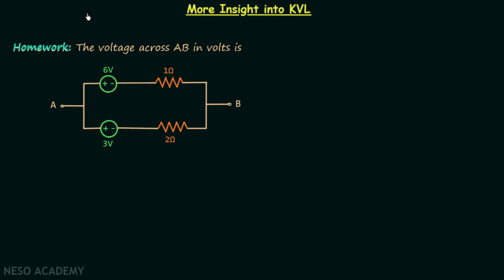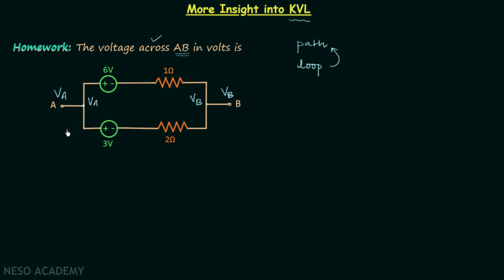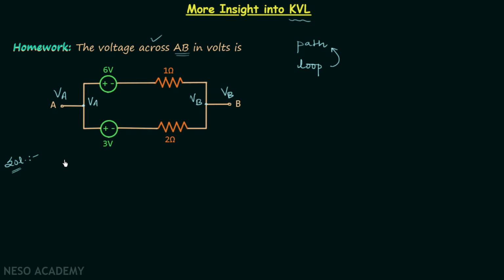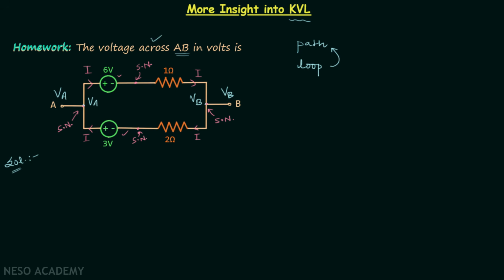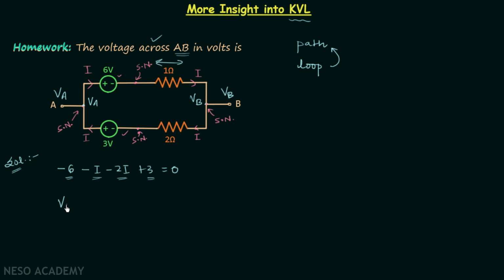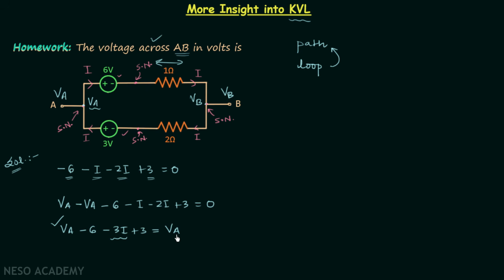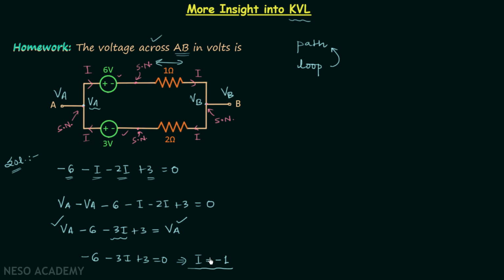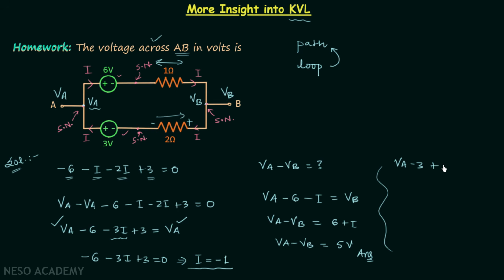More Insight into Kirchhoff's Voltage Law (KVL)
Network theory: More Insight into KVL
Topics discussed:
1) Solved problem on Kirchhoff's voltage law (KVL).